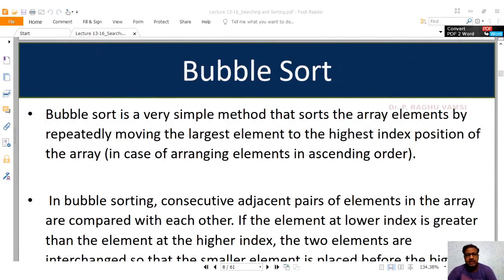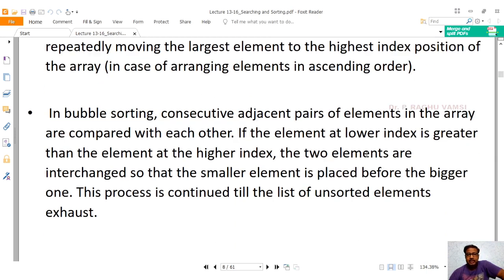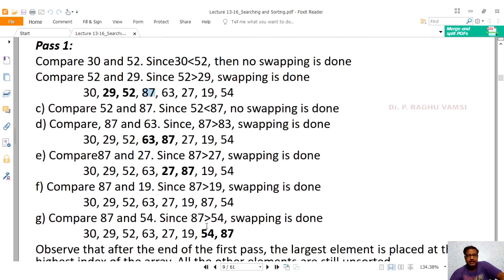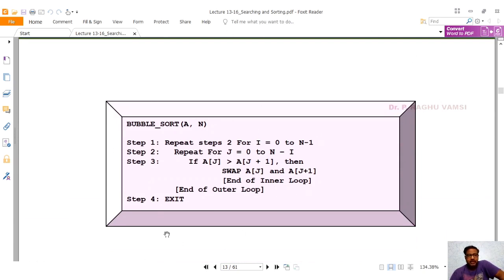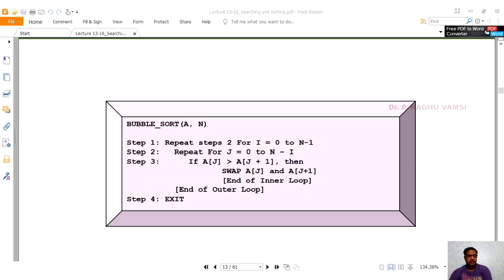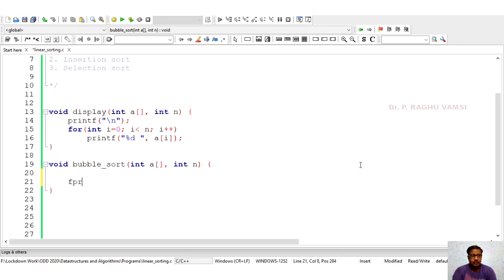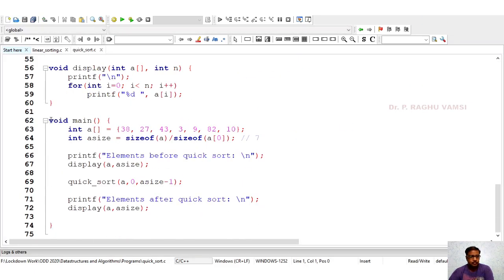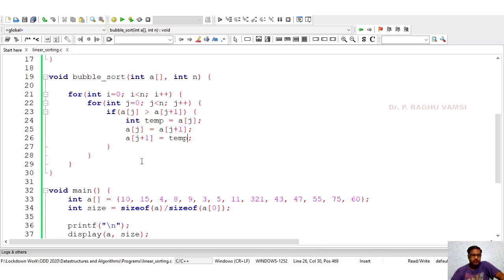14B Bubble Sort | Description and Implementation in C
14B Bubble Sort | Description and Implementation in C

code: linear_sorting.c